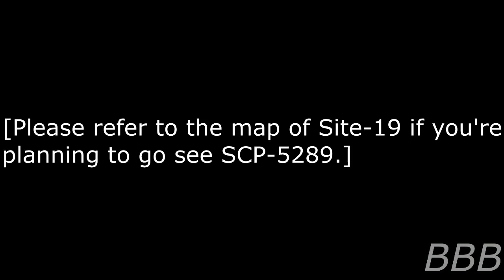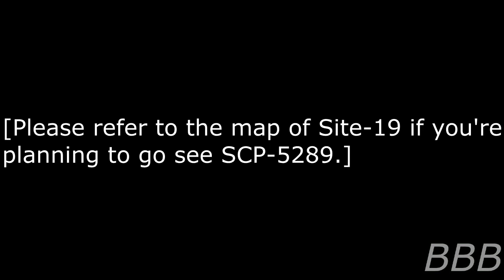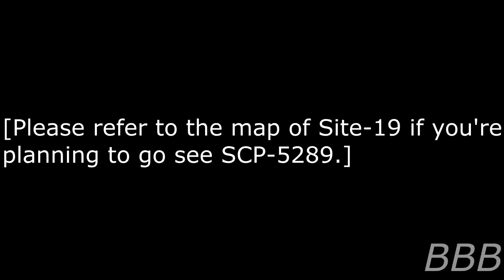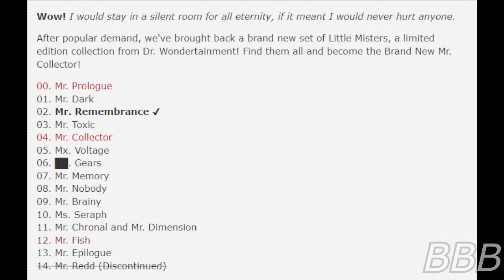SCP 5289 Miss Flack| Dr. Wondertainment SCP/ Little Misters Series 2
SCP-5289 is a cube that's currently in Site-19, so far no one was able to get into it and it comes with a flyer.

Note: Never expected to go through almost half of the list and posting this on the reveal of the final SSBU DLC fighter.